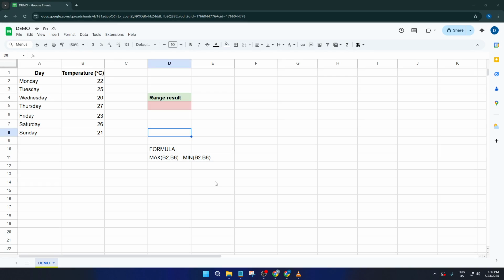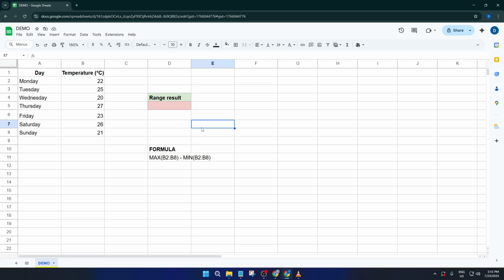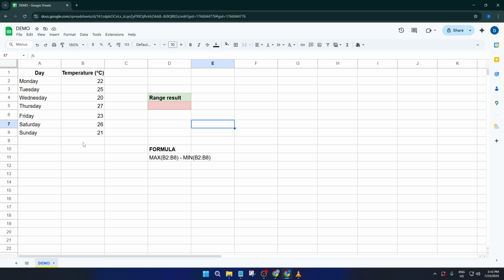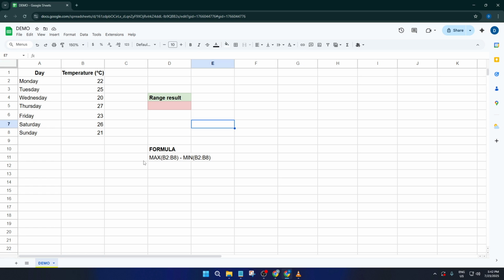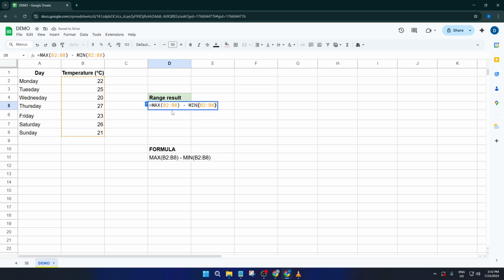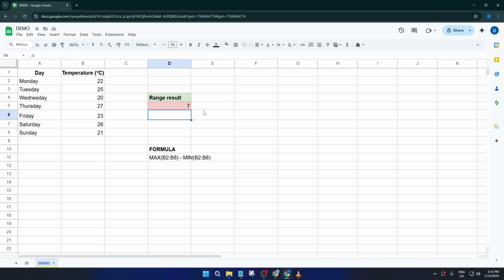How to Find Range in Google Sheets [In 3 steps]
Want to quickly find a range in Google Sheets? In this tutorial, you'll learn how to identify cell ranges and understand how they are used for formulas, calculations, data selection, and other spreadsheet tasks.

In this video, you'll learn how to:

✅ Identify a cell range
✅ Select a range of cells
✅ Find the range used in formulas
✅ Understand range references
✅ Use ranges for calculations

To find a range in Google Sheets, select the cells you want to work with and check their cell references. You can use these references in formulas and functions to specify exactly which cells should be included in your calculations.